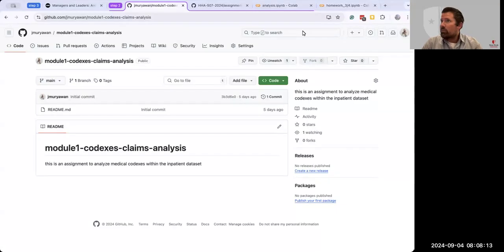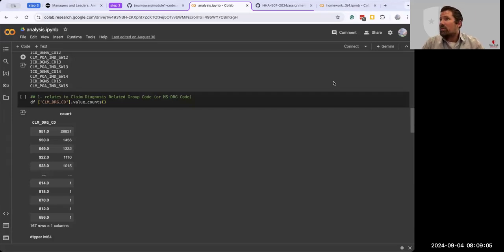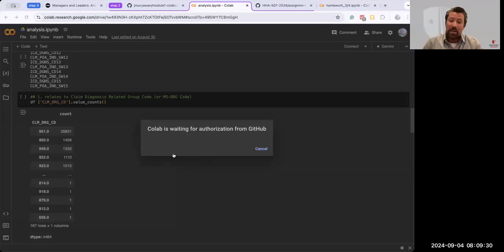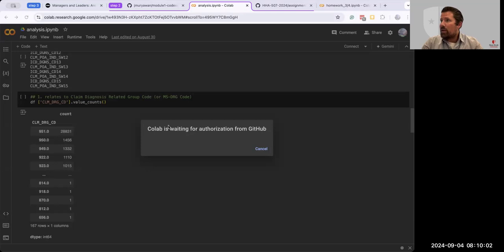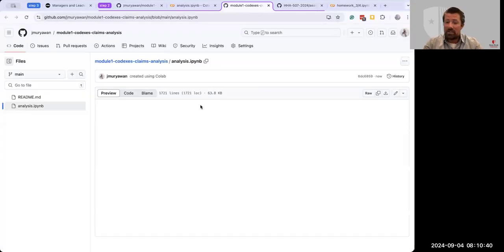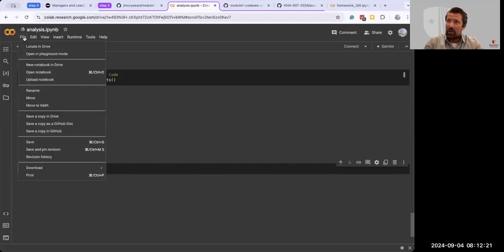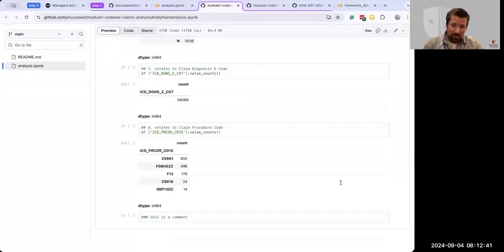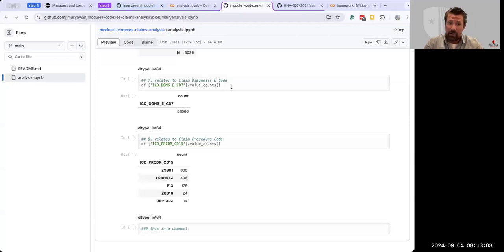AHI - Google Colab with Github Integration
Quick example of how to connect and save (commit) your Google Colab notebook changes to a pre-created Github Repository